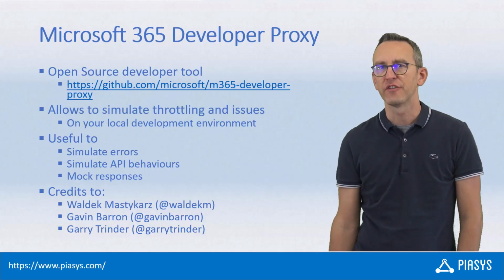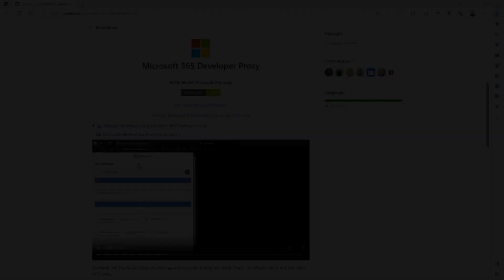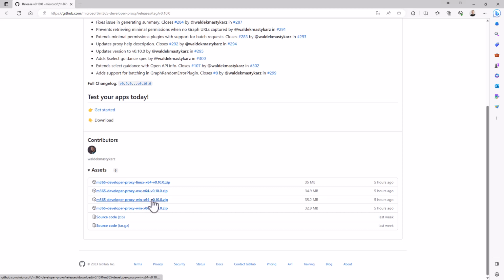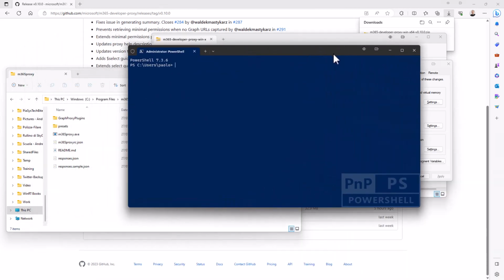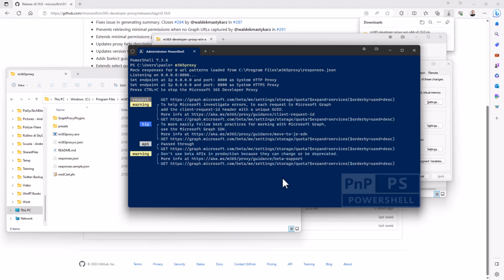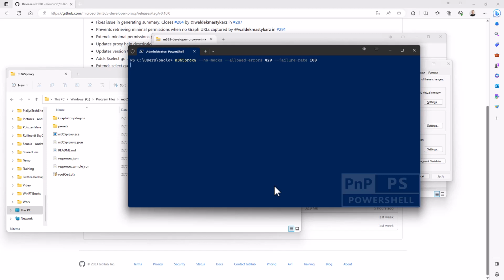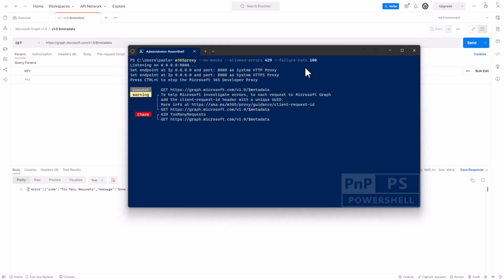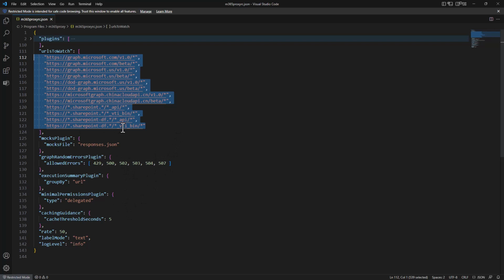Episode #256 - Understanding the new Microsoft 365 Developer Proxy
In this video you can learn what the new Microsoft 365 Proxy is and how to install it in your developer environment. This is the first episode of a series about the Microsoft 365 Proxy. The goal of the series is to share with you how you should handle REST API exceptions in different languages and development frameworks.